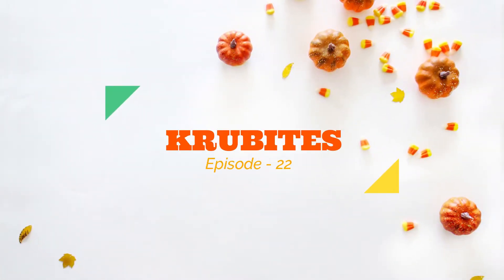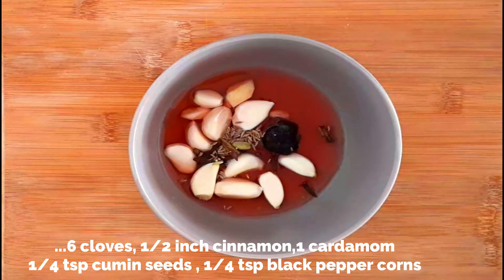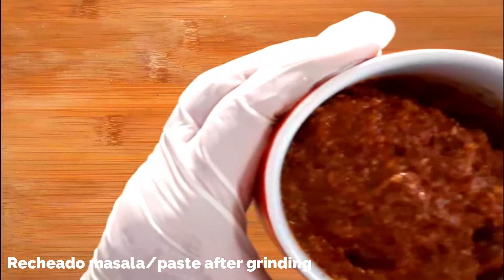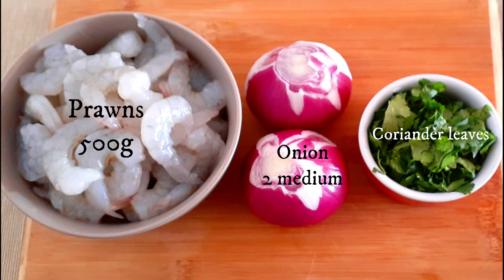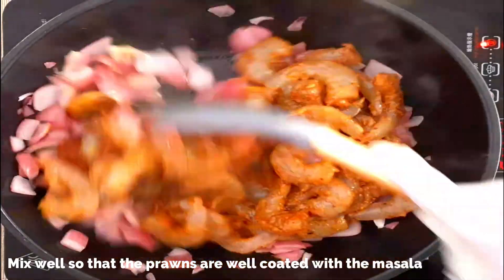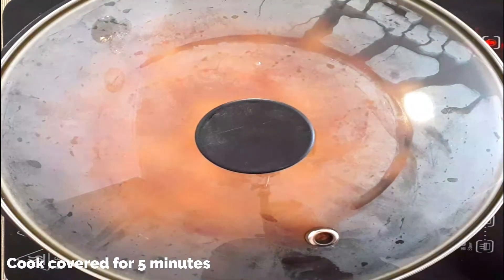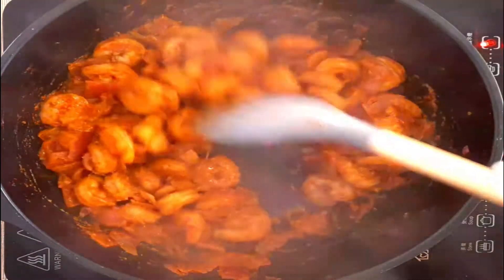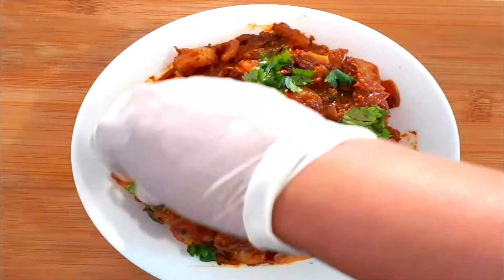Prawns Recheado | Goan Cuisine | Hot & Spicy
Prawns  Recheado - Goan Cuisine
This dish is very popular in Goa & mainly used while cooking fish.
'Recheado' is a Portuguese word meaning 'stuffed'.
It has a balanced flavour of the spices,sweetness & a bit tangy flavour from the vinegar. The use of Kashmiri chillies gives the masala an orange-red colour. You can control the spice level by adjusting the number of chillies to suit your taste.
Also this masala is mainly used to stuff fish like Pomfret,Mackerel or even Red Snapper & then fry them.

Here,in this recipe I have shown my style of cooking this dish with some variations from the traditional method.
This dish can be prepared in different ways which I'll be explaining more in the notes.
Please try this recipe & let me know your feedback.
Ingredients:
Recheado Paste(3tbsp):
Vinegar 1/4 cup
Sugar 1tsp
Salt to taste
Kashmiri red chillies 10-12
Cloves 6
Cinnamon 1/2 inch piece
Cardamom 1
Black pepper corns 1/4 tsp (5-6)
Cumin seeds 1/4 tsp
Other ingredients:
Fresh Prawns 500g
Onions 2 medium
Kashmiri Chilli powder 1tsp (optional)
Garlic cloves sliced 2(optional)
Coriander leaves
Notes:
Spice level- To increase -add more chillies.To reduce-cut down the amount of chillies & also de-seed them before soaking.
Recheado Masala- You can make a larger batch of this paste & after cooking it in oil,store in a sterilised air-tight container for later use.
You can cook this dish in different ways to suit you.
Marinate the prawns with 3tbsps of the paste & then stir fry them along with onions until they're crisp & cooked.
Another method is to omit the onions ( or you could roast the onions first & then grind with the masala) & marinate the prawns as before . Before frying them dust them in semolina and fry them until golden & crisp.

Thank you for visiting my channel.